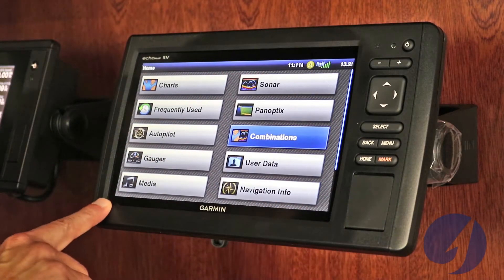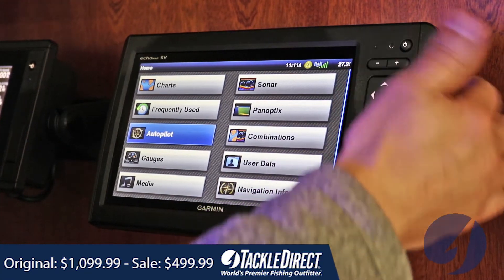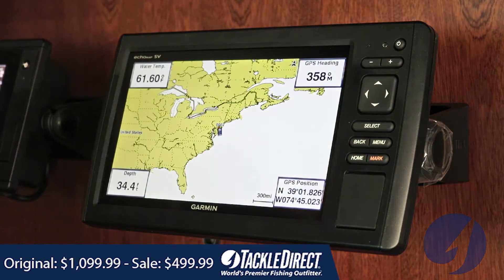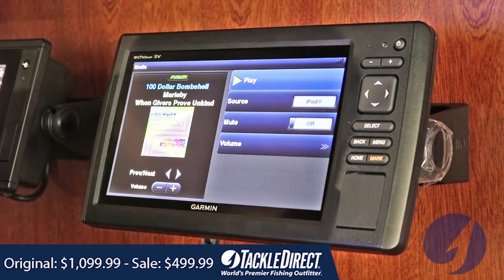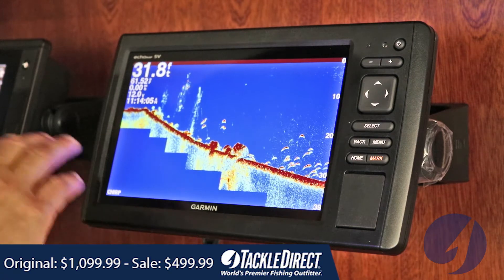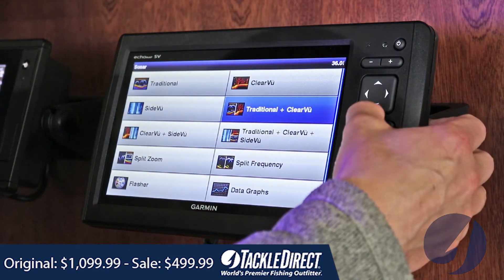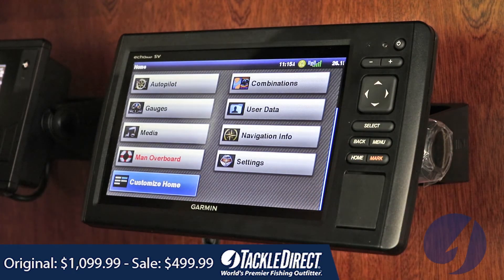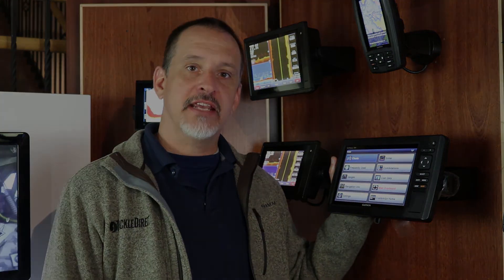Garmin echoMAP CHIRP 94sv Chartplotter at TackleDirect (SOLD OUT)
Chris Renna of the TackleDirect Staff discusses the Garmin echoMAP CHIRP 94sv Chartplotter in the TackleDirect Flagship Retail Store in Egg Harbor Twp., NJ. The Garmin echoMAP CHIRP 94sv Chartplotter provides an easy-to-install and easy-to-use 9-inch chartplotter that includes a transducer with high wide CHIRP sonar and Garmin CHIRP SideVu/Garmin CHIRP ClearVu for clear scanning sonar images.

The echoMAP 94sv's built-in sonar capabilities include the most sophisticated sonar technology available for the fishing and boating public: CHIRP sonar. CHIRP sonar provides amazingly clear target separation and definition because it puts even more energy onto the target than traditional sonar. CHIRP also includes sonar-recording capability that not only coordinates the timing of the sonar return with the position of your boat, but saves digital information for playback on a computer using HomePort planning software. Use the user data sharing cable to share waypoints and routes between multiple devices.

Features
   - 9-inch color display w/ keypad control
   - Includes transducer with mid CHIRP (250 W) and CHIRP ClearVu/SideVu (455/800kHz, 500W)
   - Preloaded BlueChart g2 HD charts for the coastal U.S.
    -Preloaded Quickdraw Contours custom HD map creation software
   - Panoptix all-seeing sonar support (transducer not included)

We're Social!